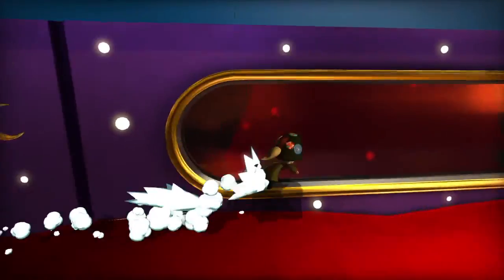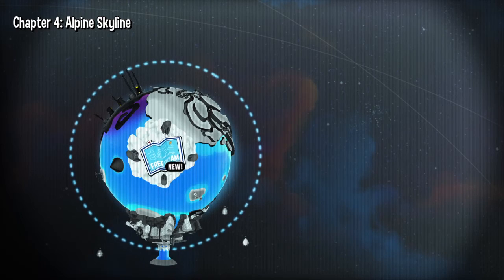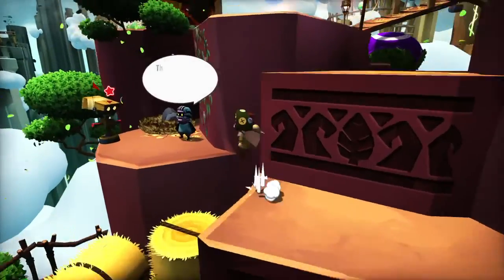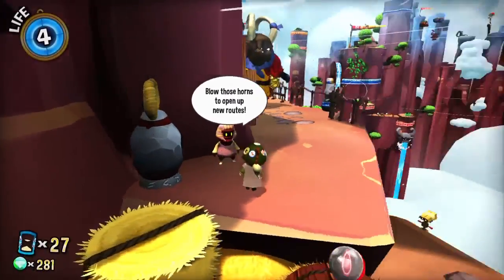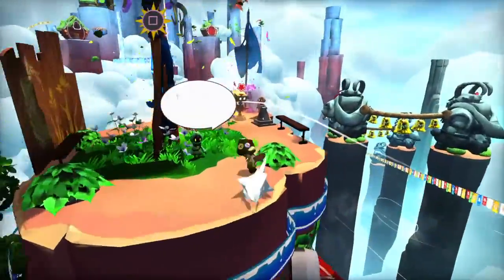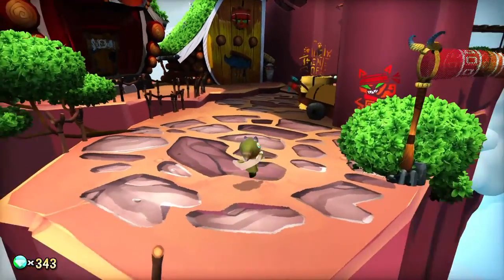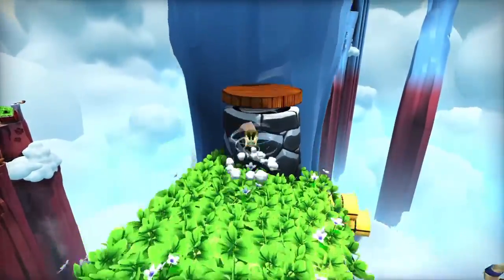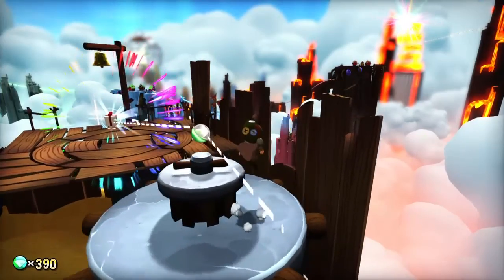A Hat in Time Episode 16: Alpine Skyline: The road to big windmill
In this episode we begin Chapter 4 Alpine Skyline and climb our way to the top of a very large windmill